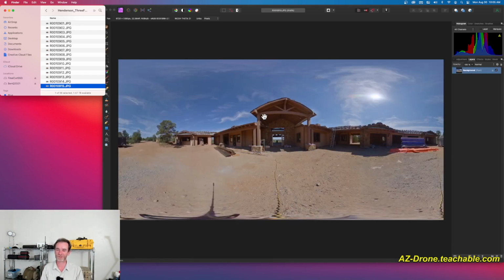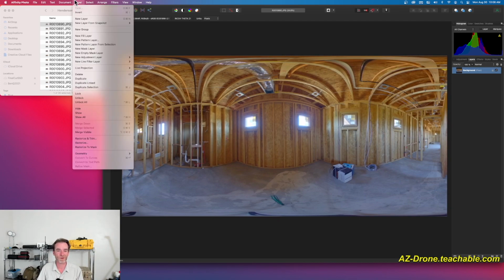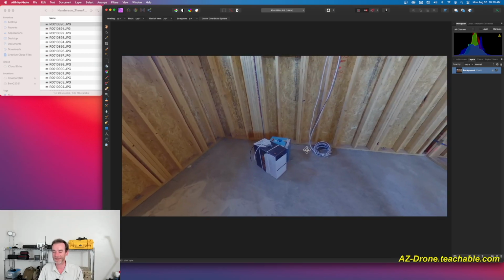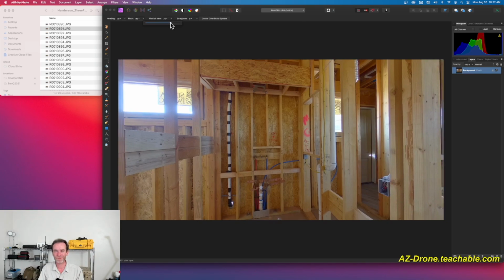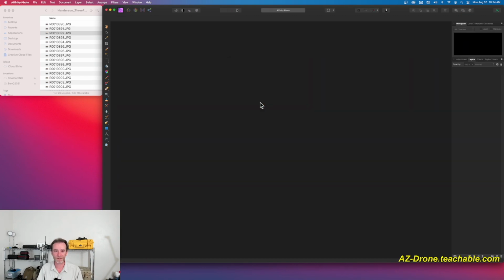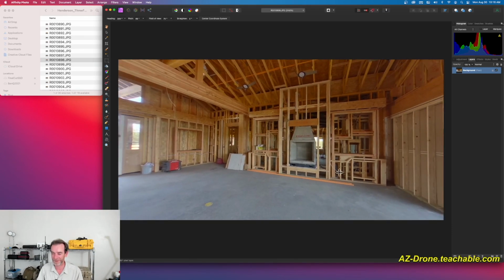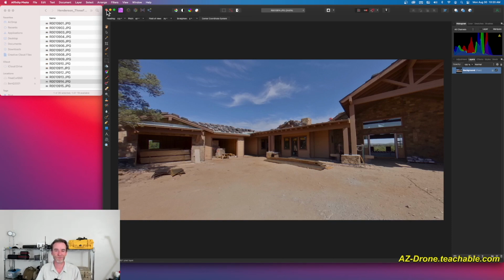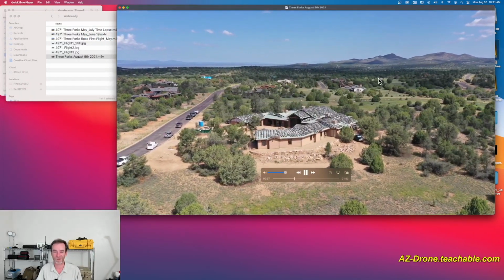New Home Under Construction Interior 360s For Documenting The Build - Theta Z1!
Today's video shows the interior of one of our Drone Construction Progression Reporting sites.  The idea?  Show where all of the utilities are before the walls get closed up.  It's an idea I pondered months ago, but Mark's question encouraged me to give it a whirl.

While this isn't drone work, the images and information captured with these 360's could be very valuable for the builders and the future home owners.

I used the Theta Z1 for this series, and it did a remarkable job given the lighting conditions.  It's auto HDR mode did a great job and yielded some pretty compelling detail that I just didn't expect due to lighting conditions.

Our new class, "Beginners guide to making 360 Virtual Tours With Kuula" is now available on Teachable.  It's discounted for our YouTube Subscribers by using the code 40PERCENT

Our new Ricoh Theta Z1 Class is available today for our YouTube Followers.  If you're looking to learn more about your Z1 camera this might be your course!